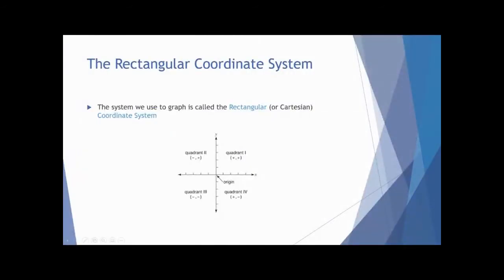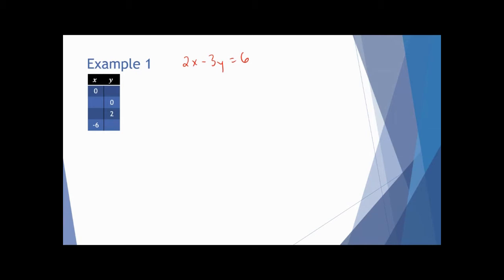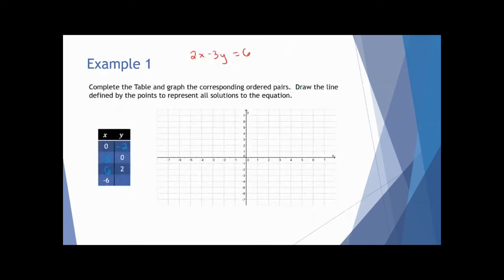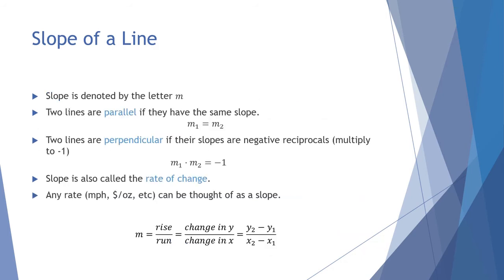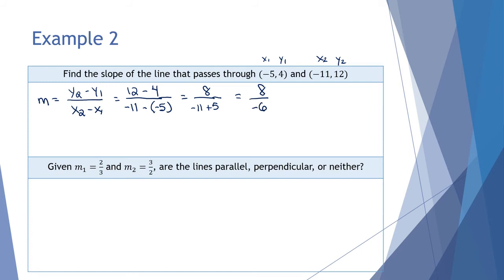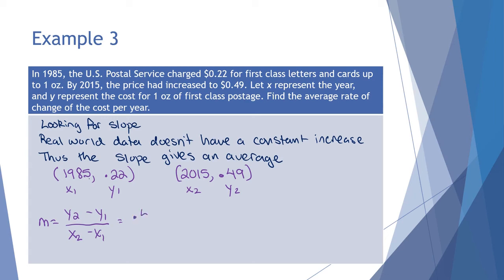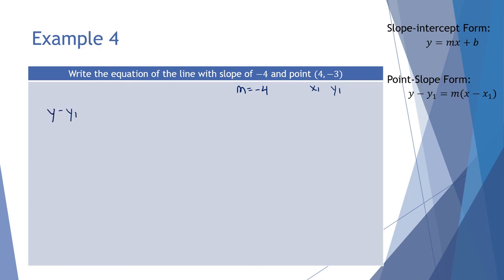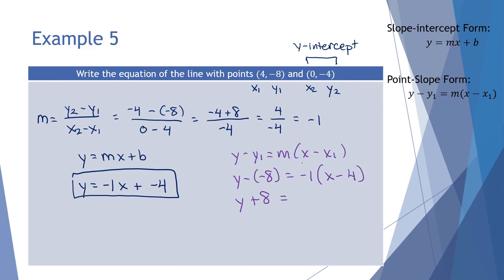MA104 Linear Equations in Two Variables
➡Graphing and finding ordered pairs to a linear equation
➡Slope
➡Finding the slope of a line
➡Determining if lines are parallel, perpendicular, or neither